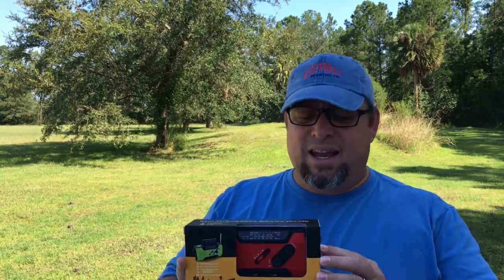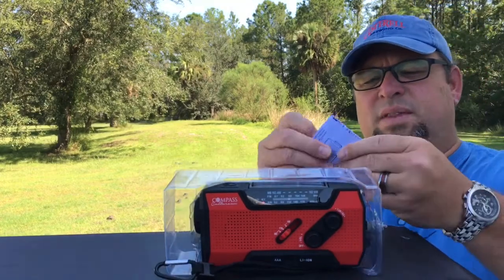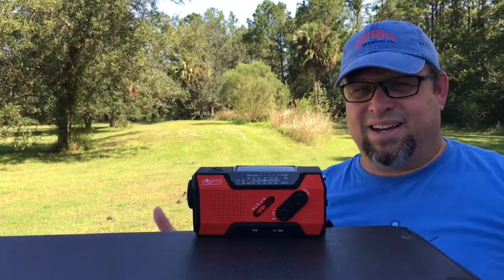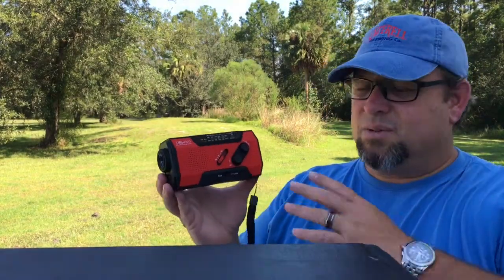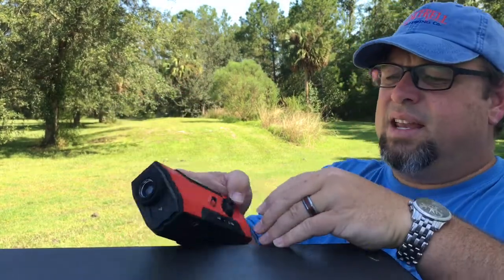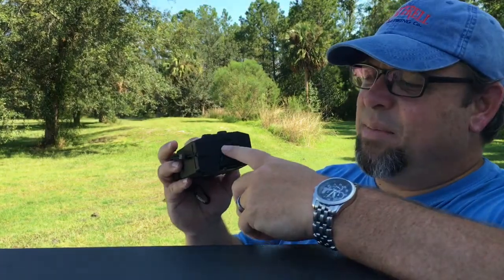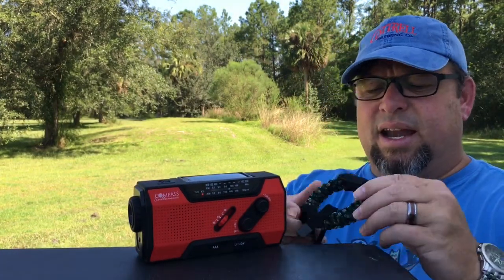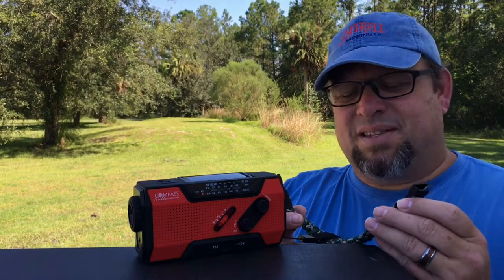Compass Culture Weather Radio Unboxing and Demo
**Go check out my T-shirt designs over at TeePublic, and help support The Dabbler's Den!

Everyone should have one of these! So many functions in such a small package! Keep it in your car, your bug out bag, your hurricane/emergency kit, or just use it while camping...the possibilities are endless!